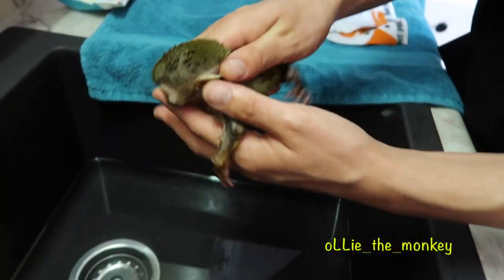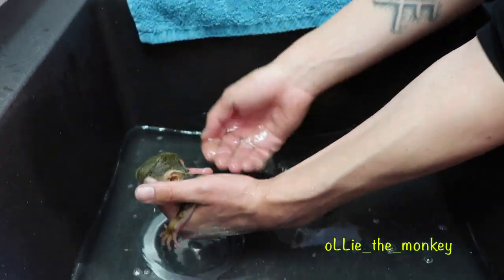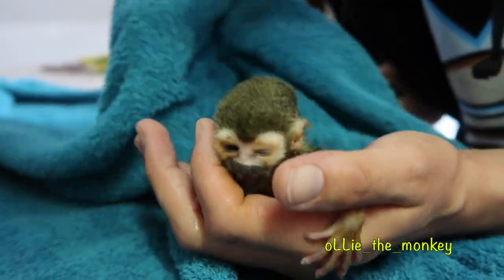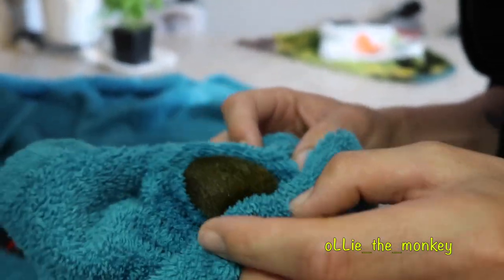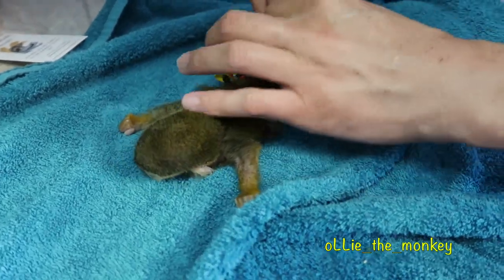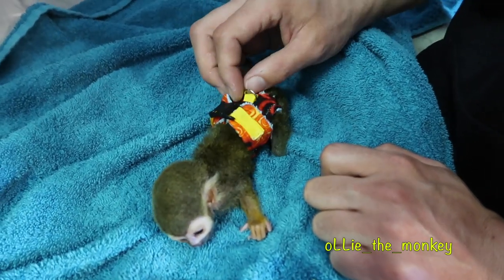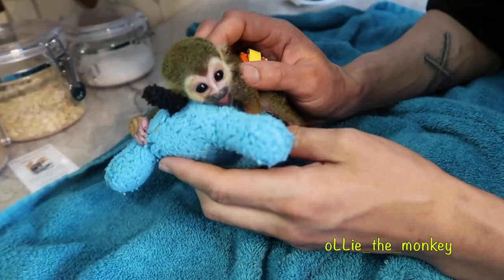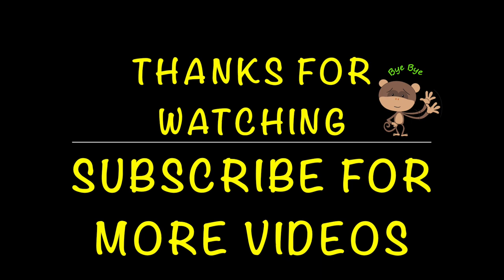Baby Monkey oLLie Bath & Diaper Time!!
oLLie tries on a cloth diaper for the first time after his bath.

oLLie’s Amazon Wishlist

SEND oLLie MAIL!!

About oLLie:
The official YouTube Channel of Ollie the Monkey. Ollie is the cutest baby squirrel monkey around. Ollie's Channel is the only channel on YouTube that is dedicated to the life of a squirrel monkey. He loves to spend his days playing with his human Luke.

If you read all of this, comment "monkey fever" below 🐒💕